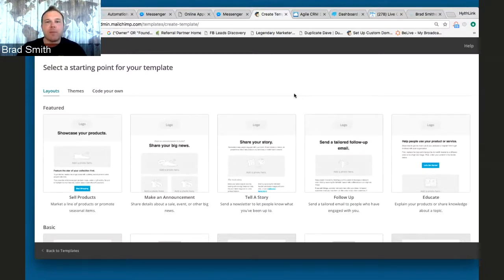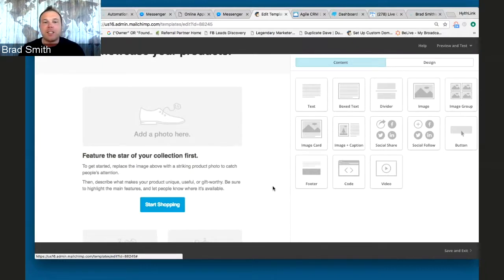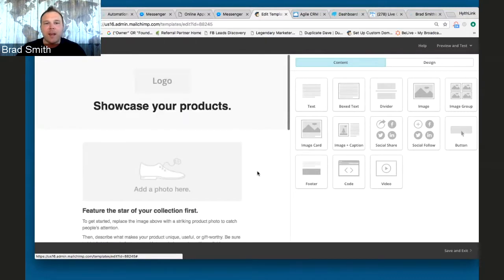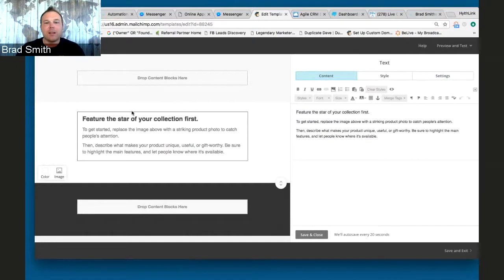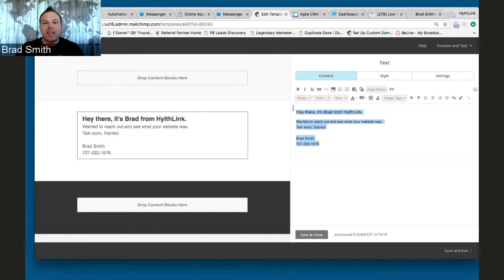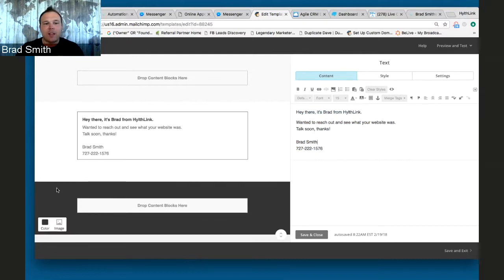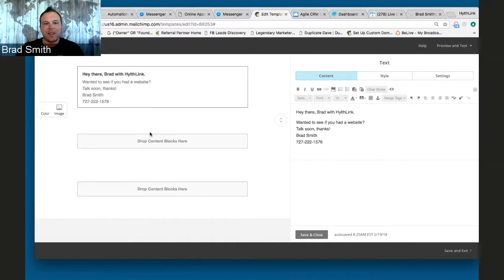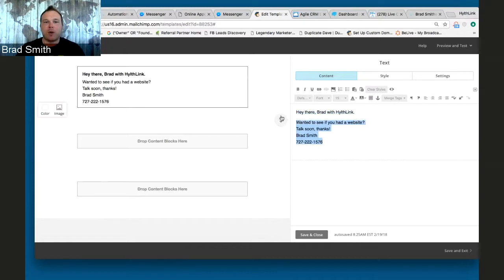How to email [Monday Marketing]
In this video I show you the best way to get your e-mail opened and stay in the inbox.

Grow Your Website And Business With Our Automation Software:
[Install a website tool to increase your web conversions]